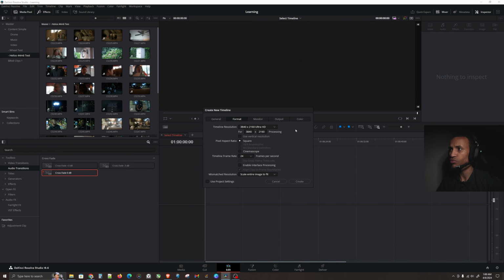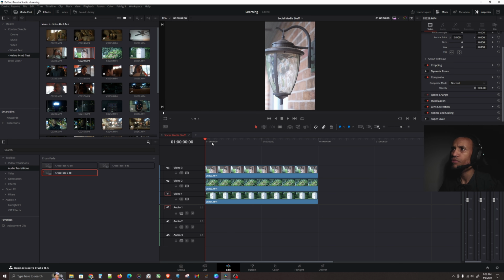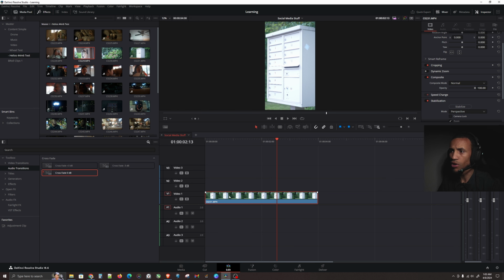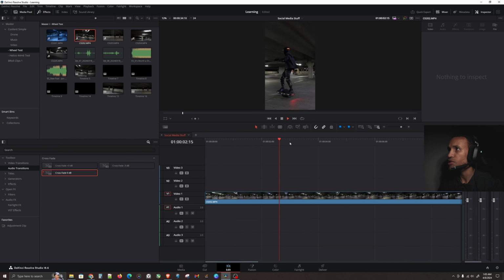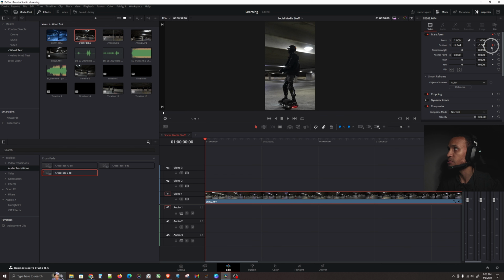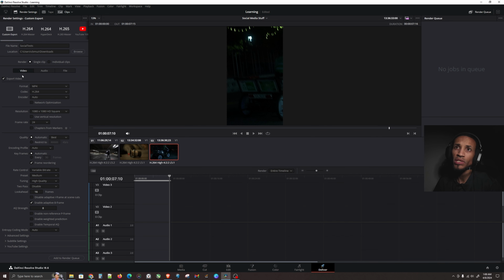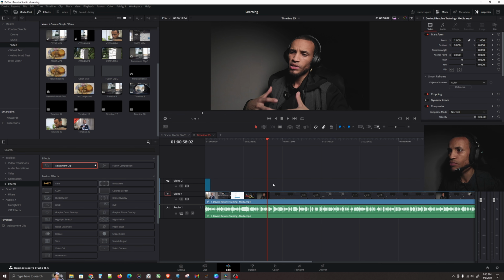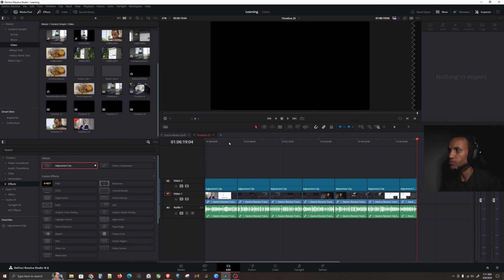Create Social Media Content in DaVinci Resolve Course for Beginners | Best Davinci Resolve Course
Social Media editing and social media content is critical in our generation. I'm gonna show you guys the sauce when it comes to editing social media and what you can do with clips that you didn't even intend to be used for social media! Social media and short form content creation is stressful for many. But it shouldn't if you have the right workflow for editing and creating it. I'm gonna share 4 primary ways to edit and use video to create social media content.

1. Cropping Image to Fit
2. Fitting Full Clip, but filling the black bars/black screen with your video as as blur background.
3. Exporting multiple clips simultaneously to create content fast.
4. Chopping Long form content into 1 minute intervals to maximize your content.

The knowledge in this video is one to surely make a difference. You're very welcome in advance. Let's get into it guys!

I am DETERMINED to remove your fear of video editing. While my methods may not be the industry standard or secular methods, I can assure you will know the tools necessary to achieve the look and result of your heart’s desire. Now, let’s get going!